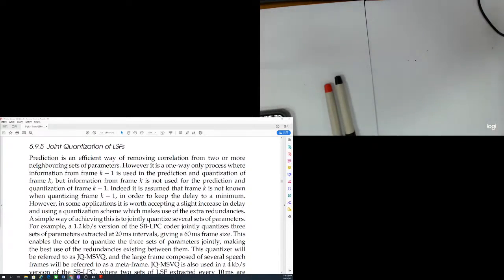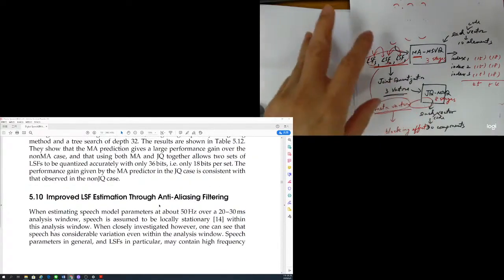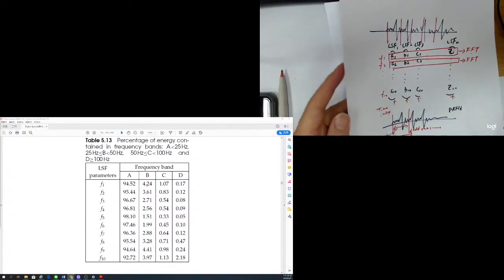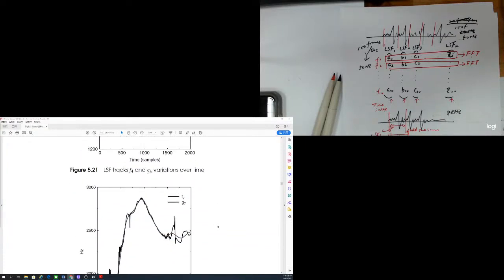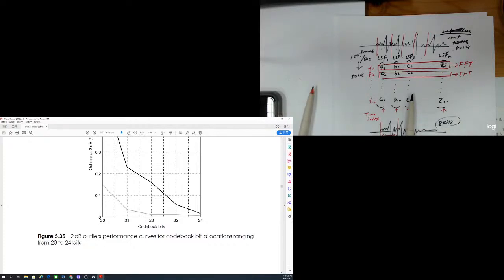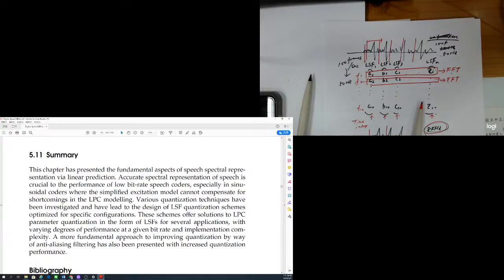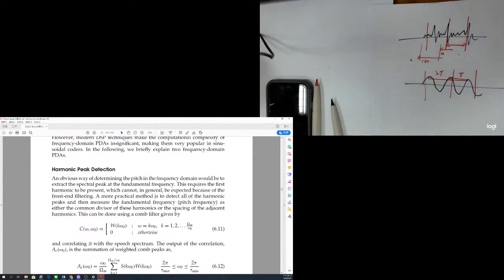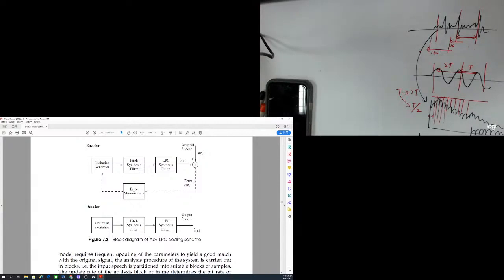Chap 5 - (IV), & 6 - (I)